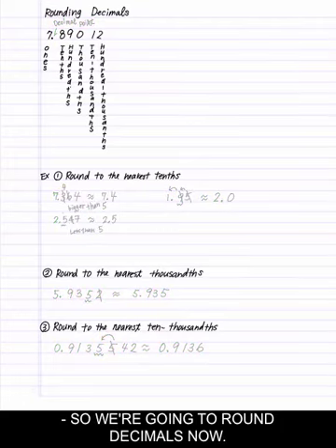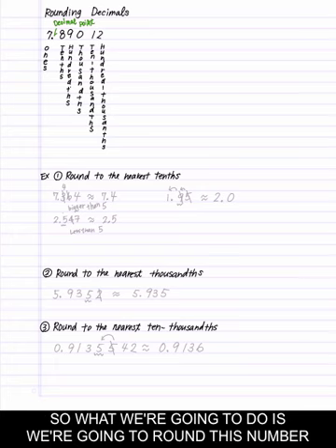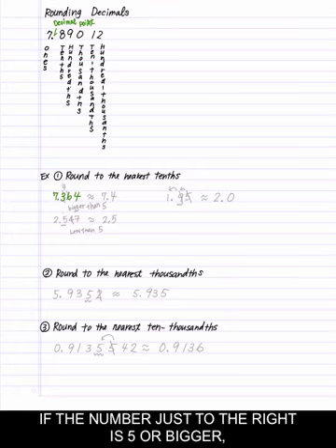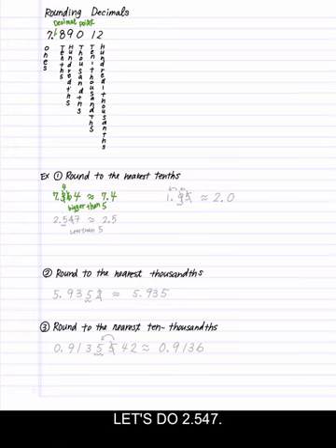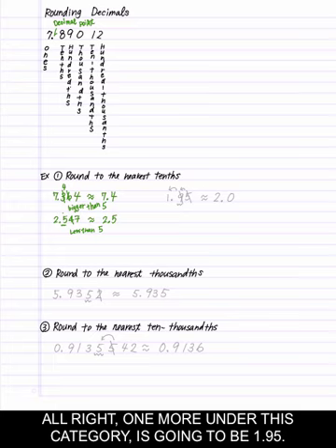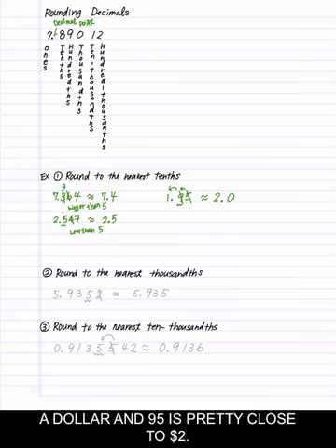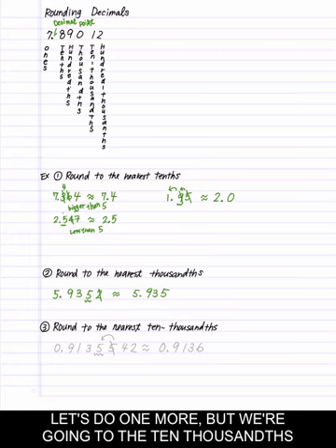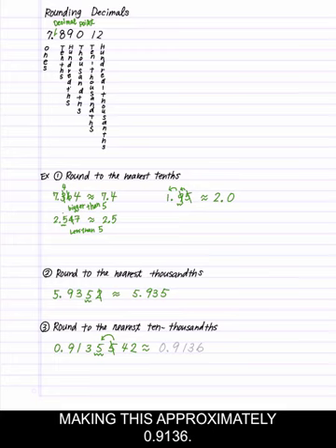Rounding Decimals cc